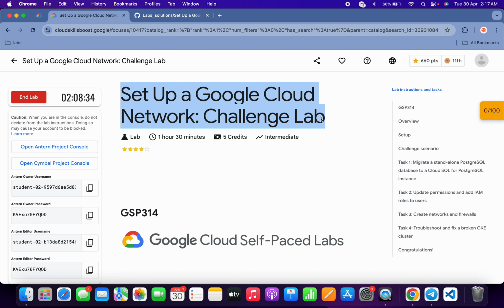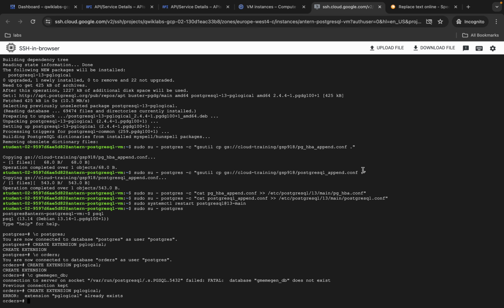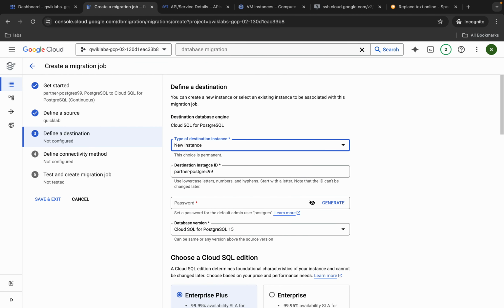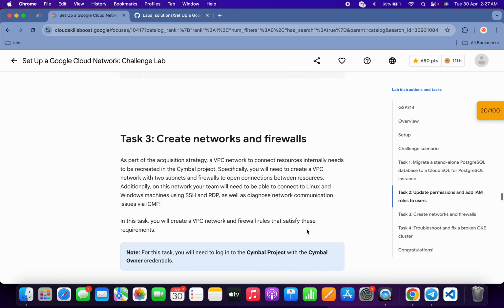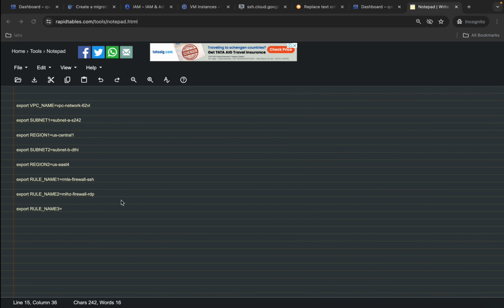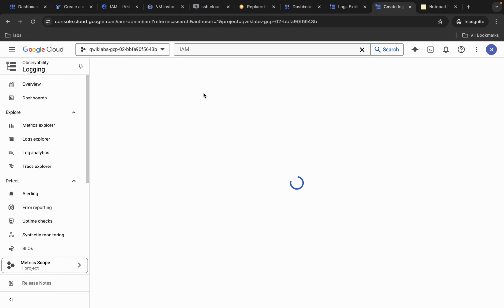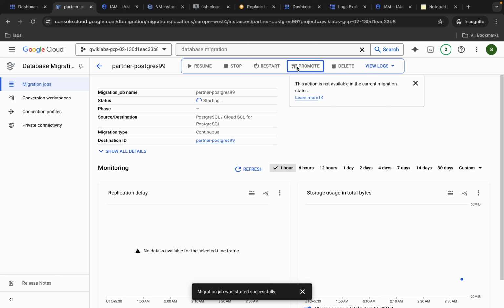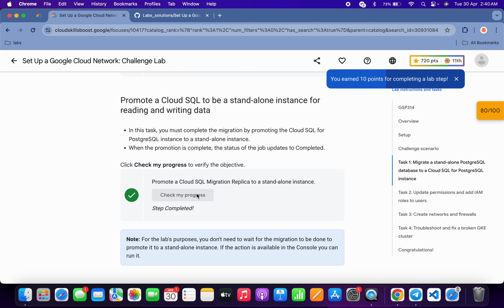[2024] Set Up a Google Cloud Network: Challenge Lab